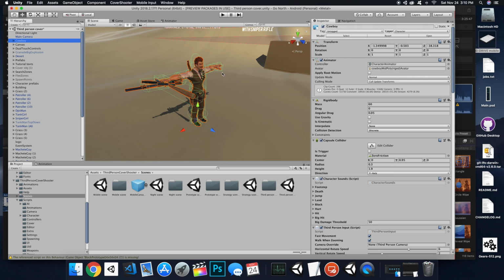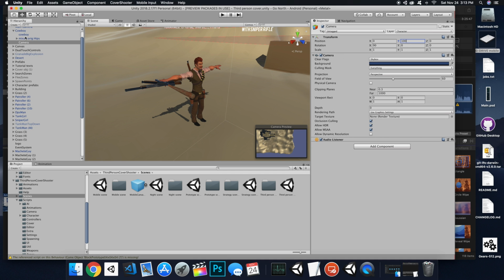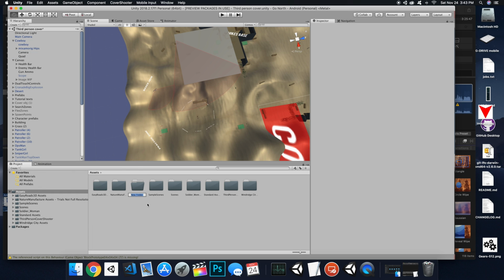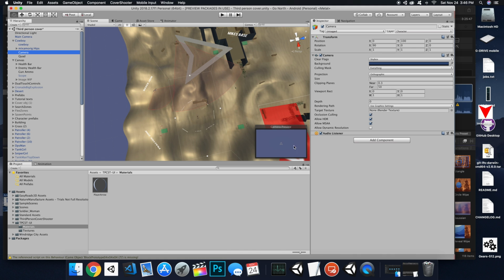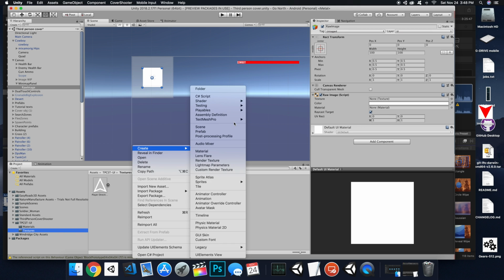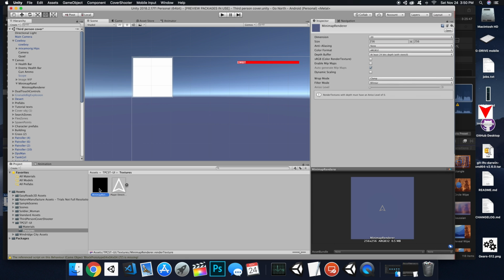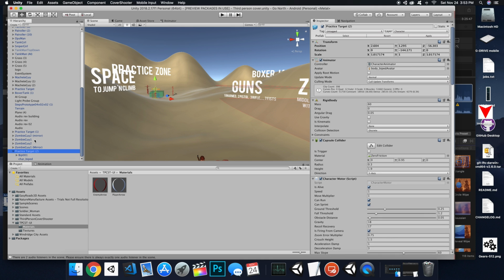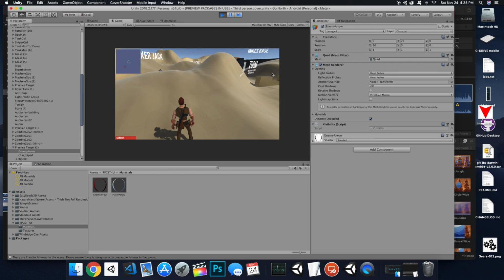Minimap Unity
Unity Pro - Unity for Professionals

Unity Plus - Level Up Your Game

In this video I take you through the steps of adding a minimap showing the player and enemy icons. There is no scripting involved.

Links to all the assets bellow

In this series we are adding mobile controls and enter exit vehicle functions. We are using Unity's Standard Assets and RedBee's Third Person Cover Shooter.